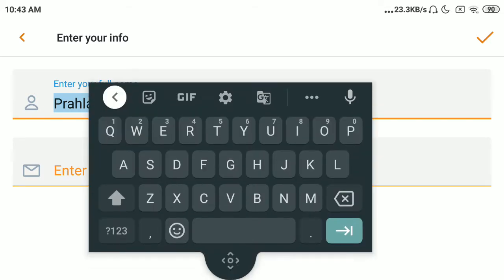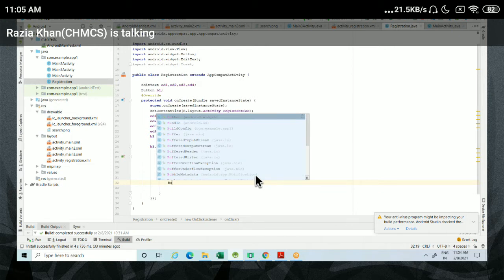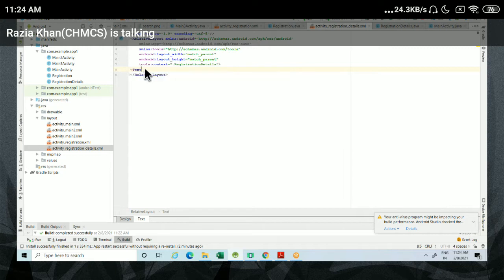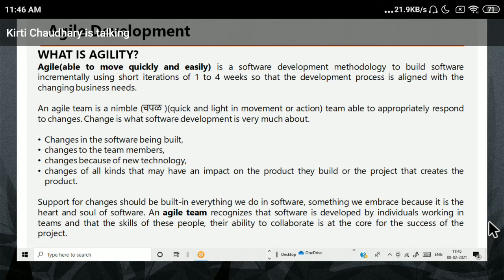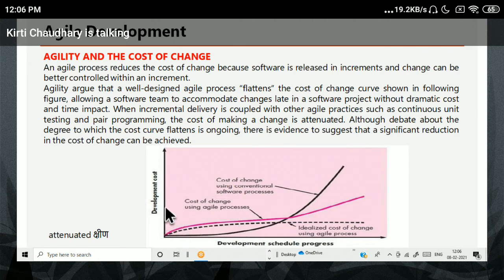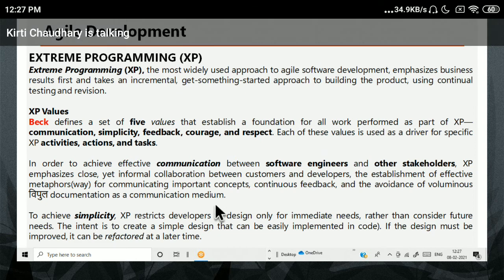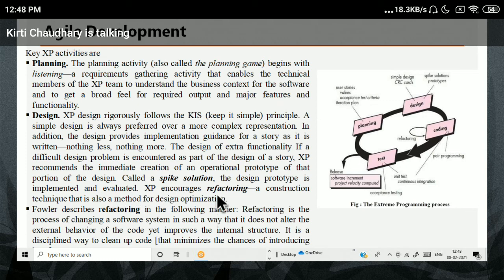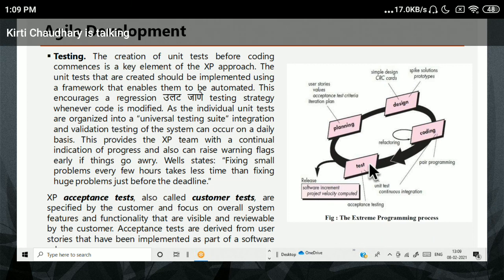8 Feb 2021